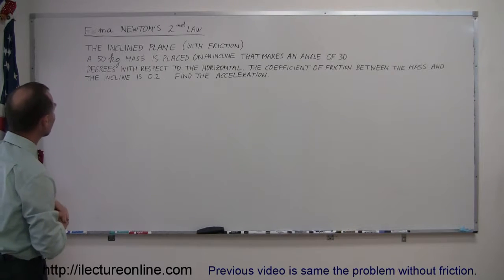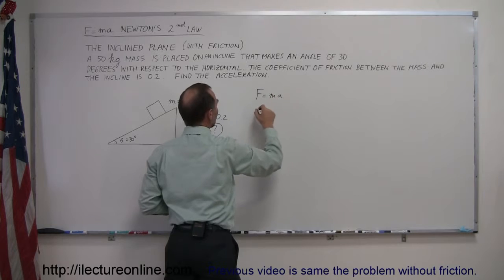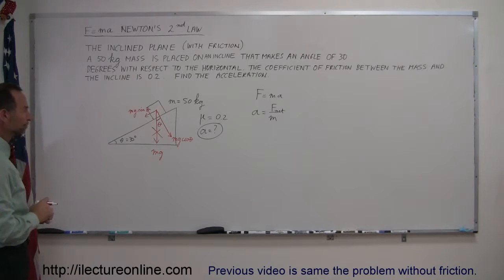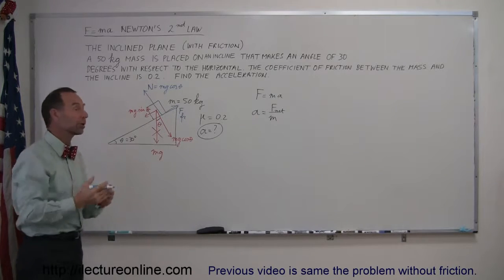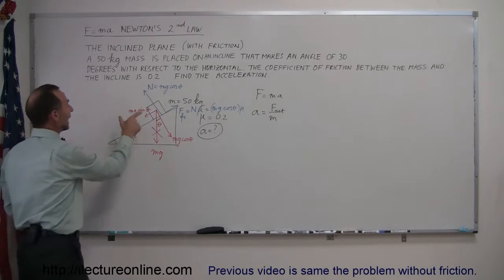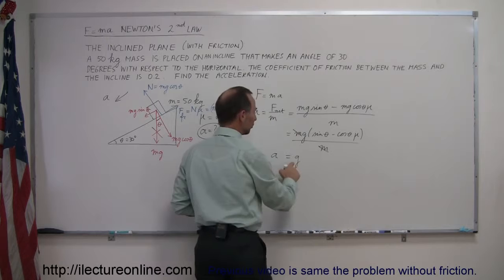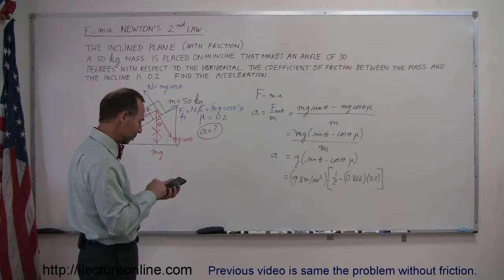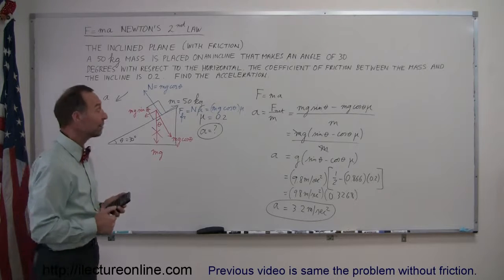Physics Mechanics The Inclined Plane 2 of 2 With Friction